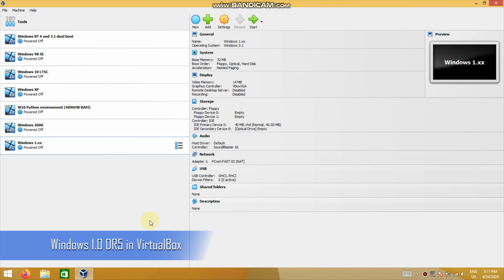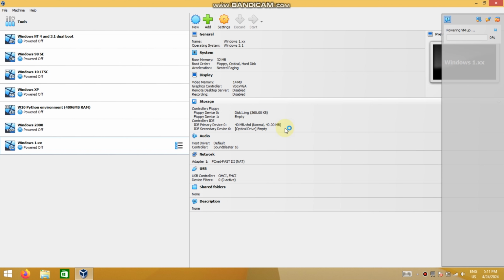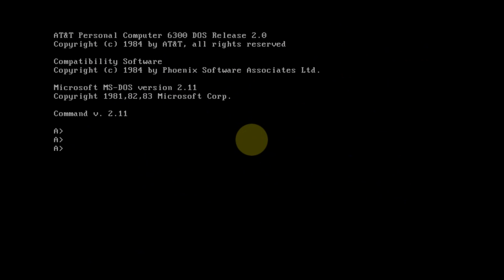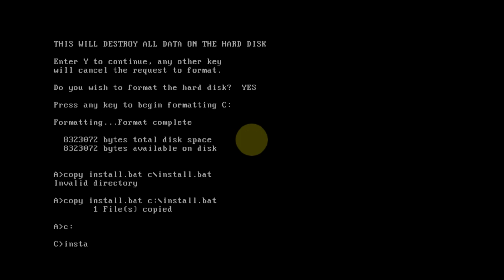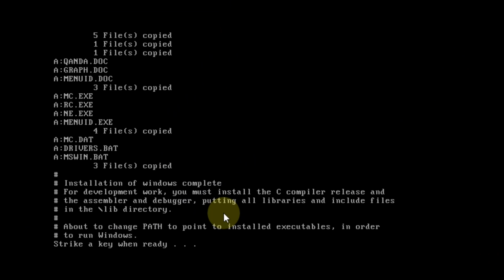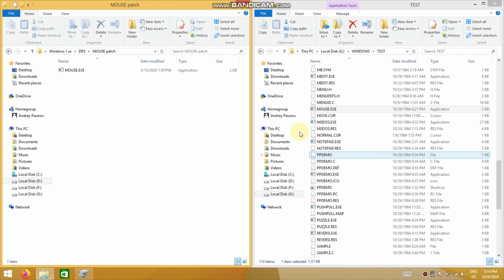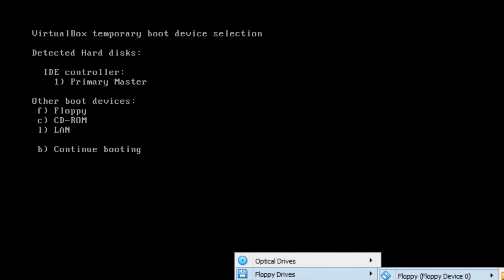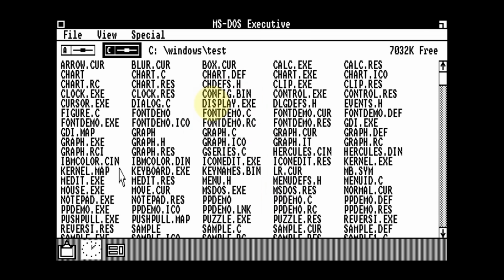Windows 1.0 DR5 in VirtualBox with working mouse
In today's video I will be installing Windows 1.0 Development Release 5 (DR5) in Oracle VirtualBox, which is the earliest known beta build, including a mouse driver. Windows 1.0 DR5 requires MS-DOS 2.x.

In case any of the links go down (possible in future), here are archived copies, which aren't tested, but should work.

Chapters:
00:00 - VM settings
00:28 - Configuring the hard drive
00:55 - Installing Windows 1.0 DR5
02:02 - Fixing the mouse
02:45 - Booting Windows 1.0 DR5
03:15 - Thanks for watching! Please subscribe!